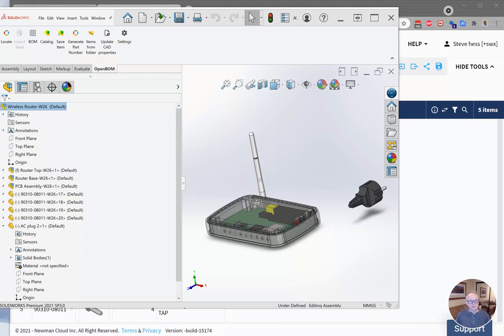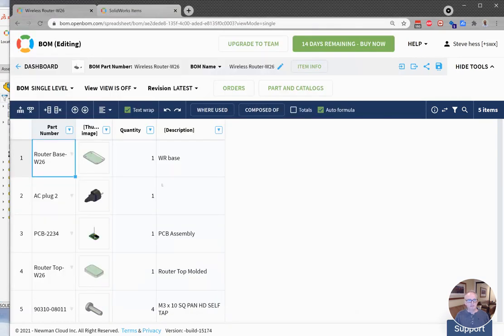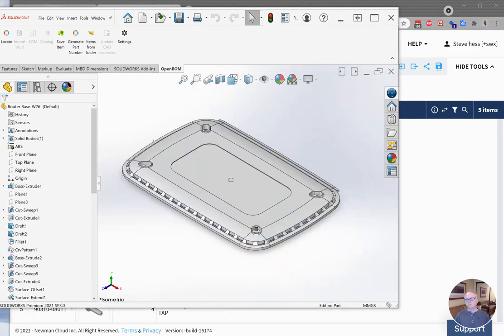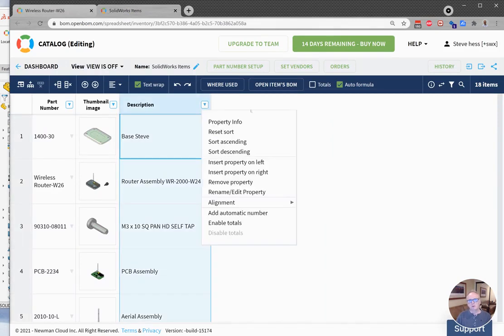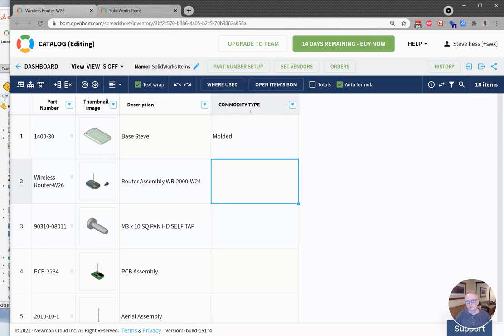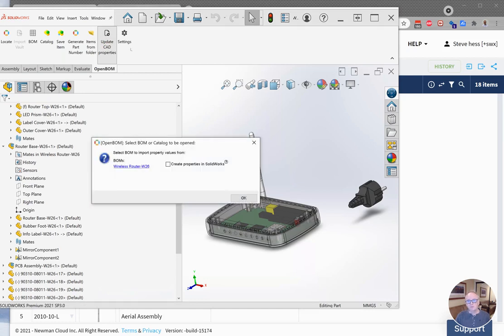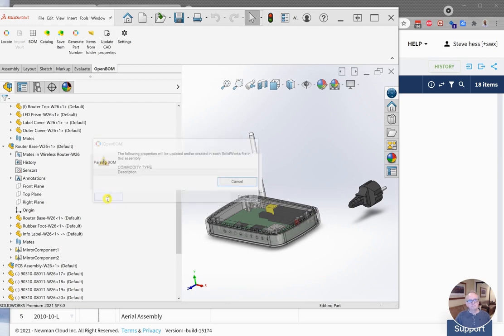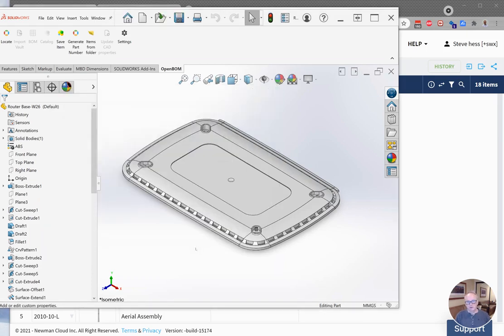SNEAK PEAK - OpenBOM For Solidworks Property Management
In this video, we preview an updated feature for OpenBOM Solidworks add-in allowing to create new properties in Solidworks based on OpenBOM data